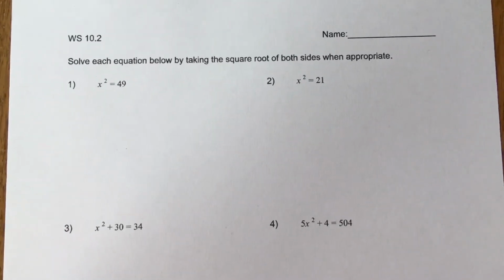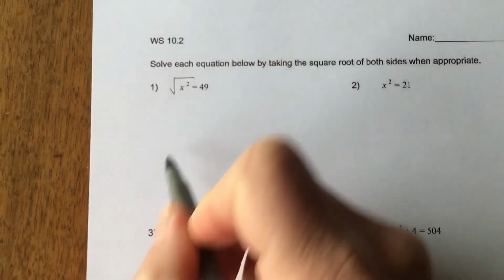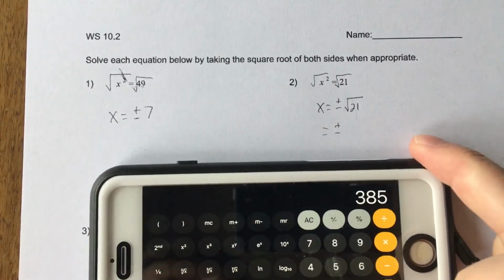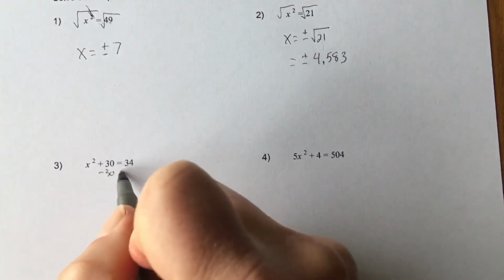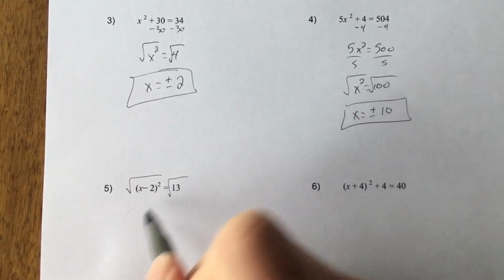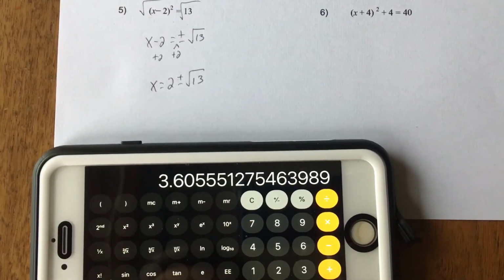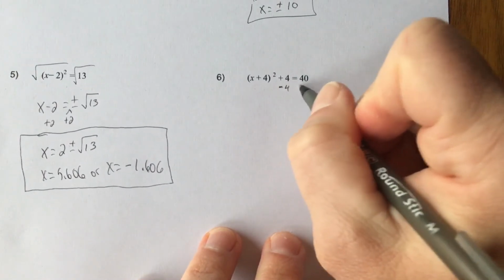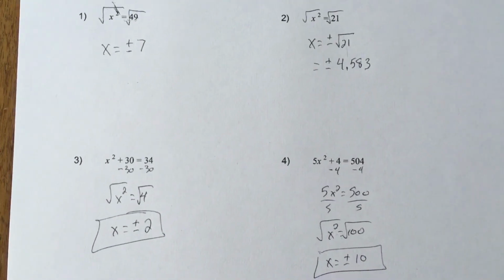WS 10.2 Solutions